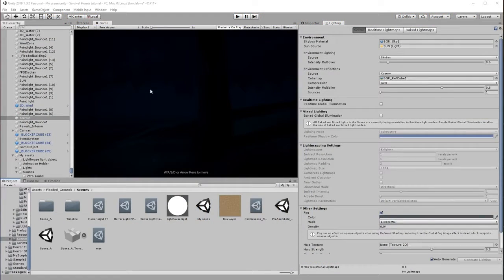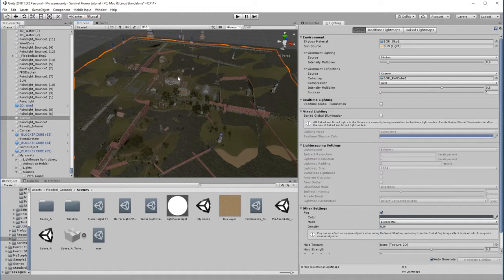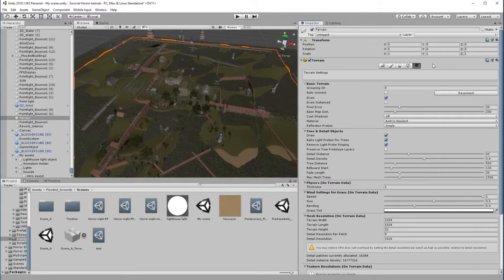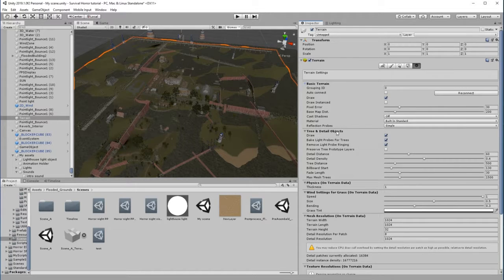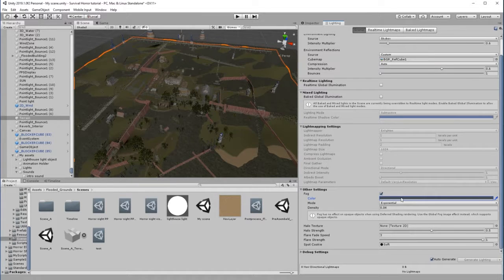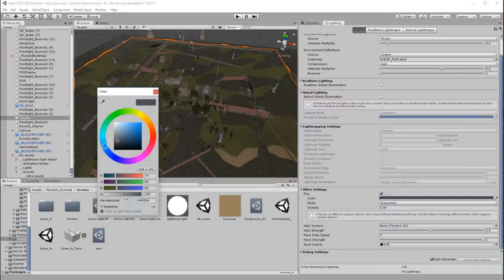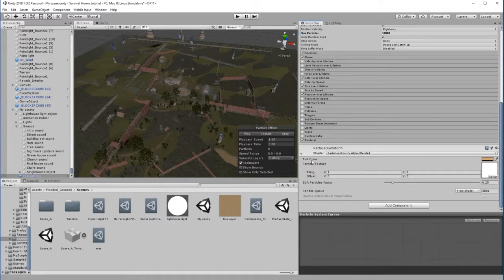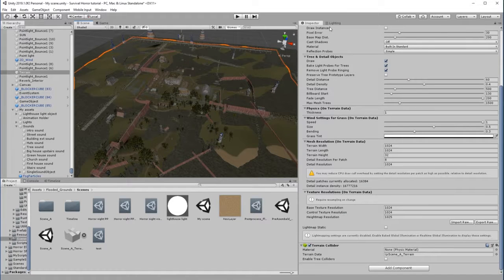5 Fog colour